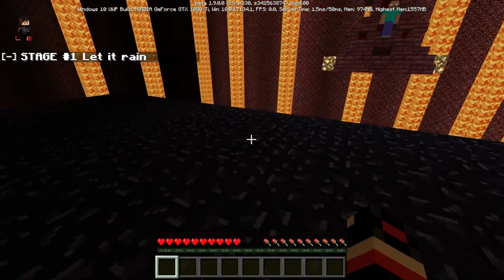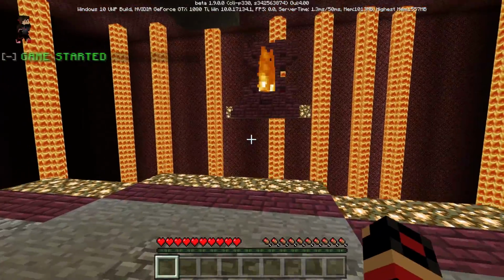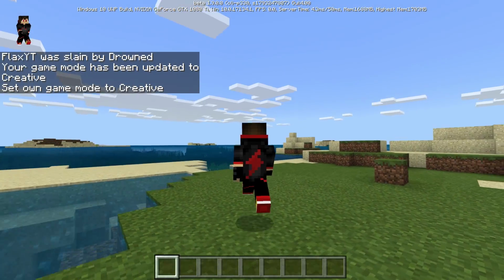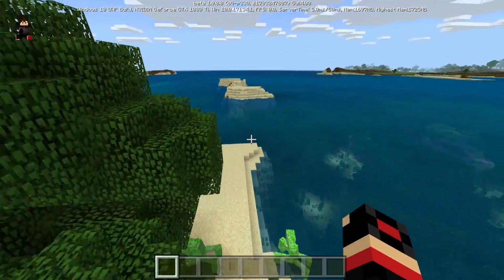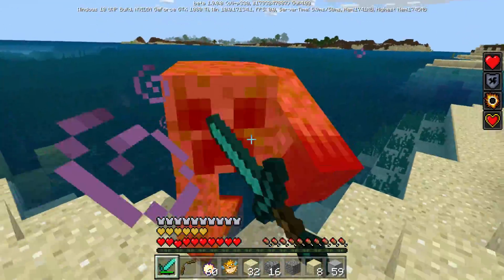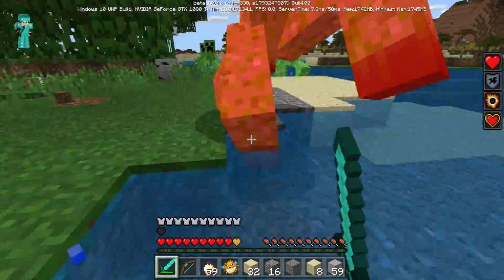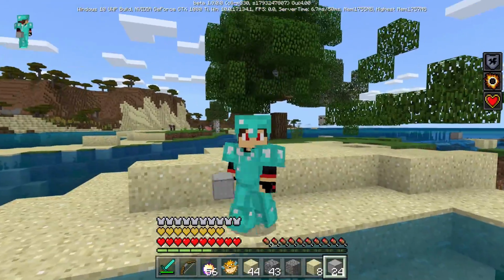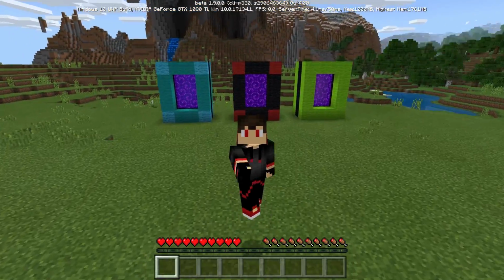Minecraft PE: DO NOT CHOOSE THE WRONG PORTAL! (Mutant Creeper, Herobrine & Slenderman)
Minecraft PE: DO NOT CHOOSE THE WRONG PORTAL! (Mutant Creeper, Herobrine & Slenderman) (Pocket Edition) (MCPE)